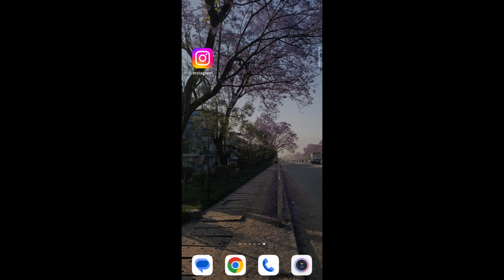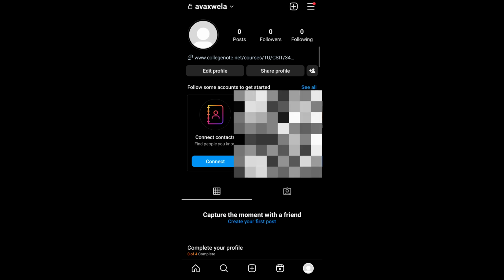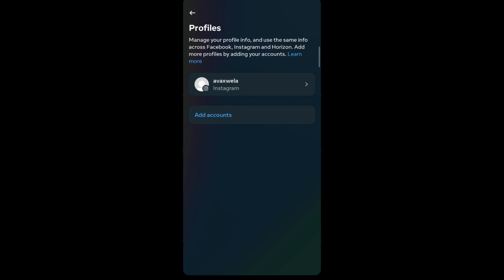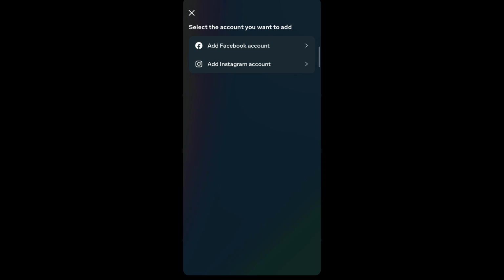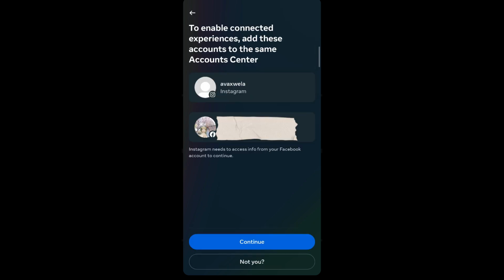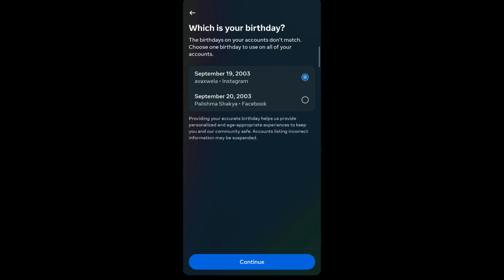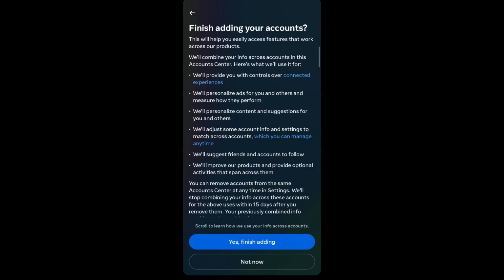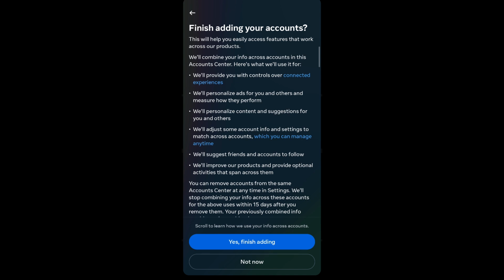How to Link Facebook with Instagram Account | Add Facebook to Instagram Account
Tutorial guide to add Add Facebook to Instagram Account.

Want to link your Facebook with Instagram account? It's easy! In this video, I'll show you how to link your Facebook with Instagram account with quick and easy steps.